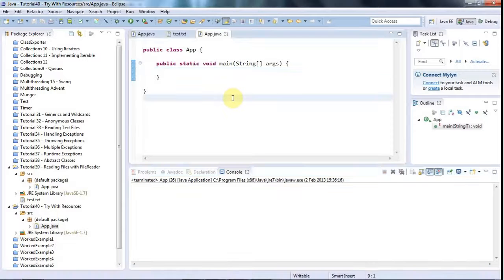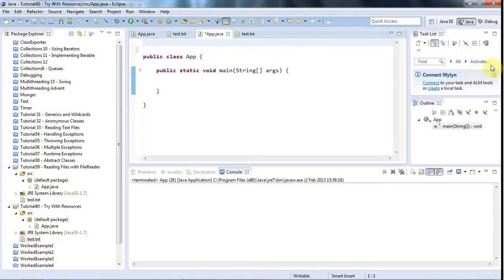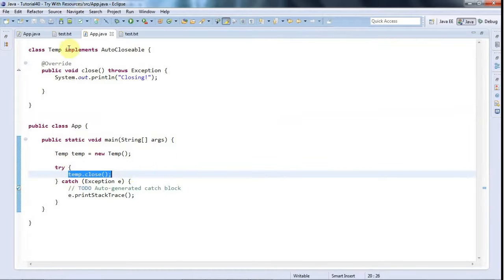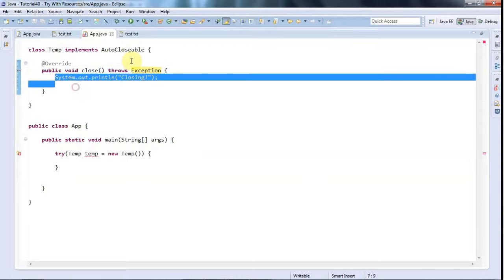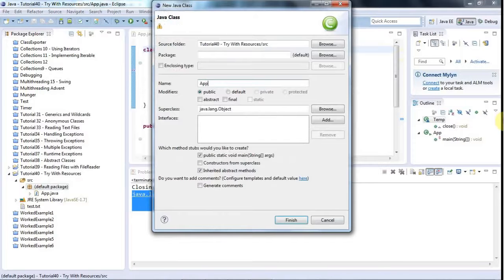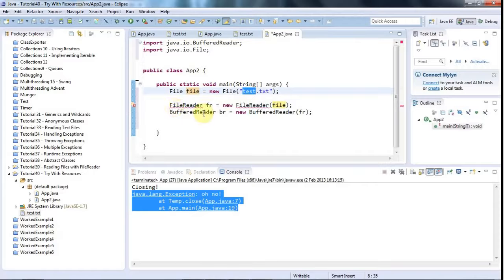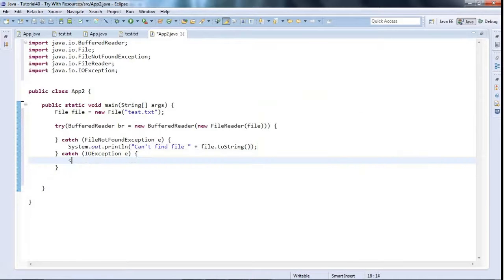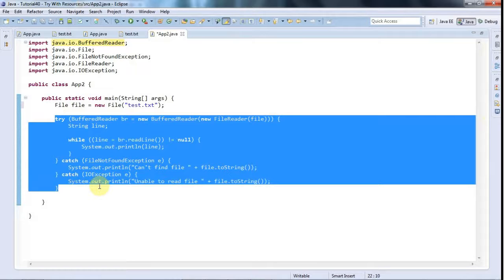Learn Java Tutorial for Beginners, Part 40 Java 7 Try With Resources